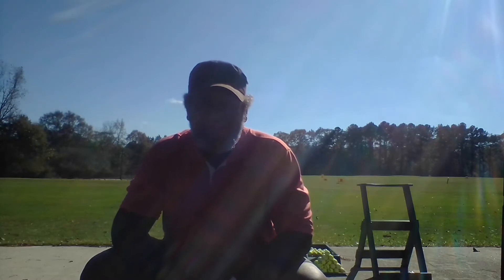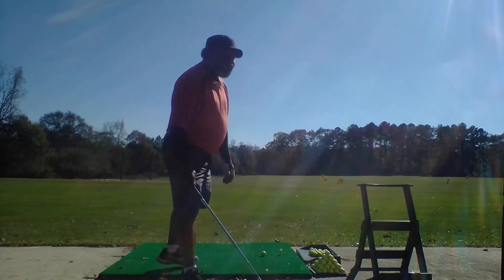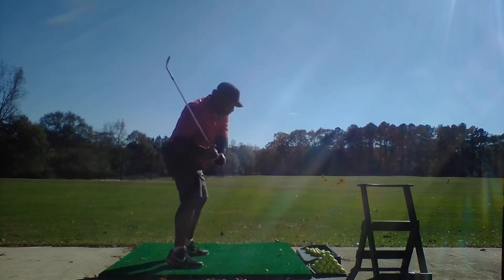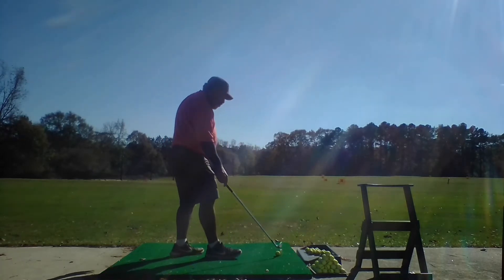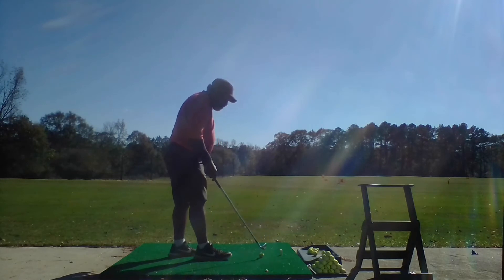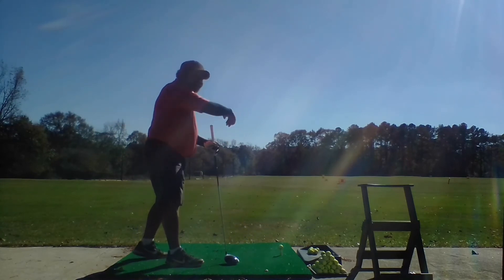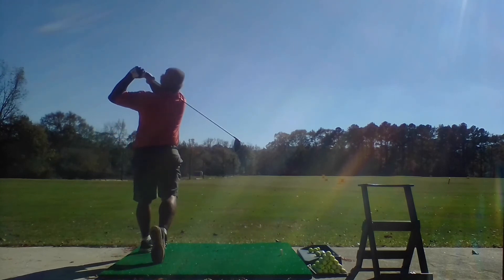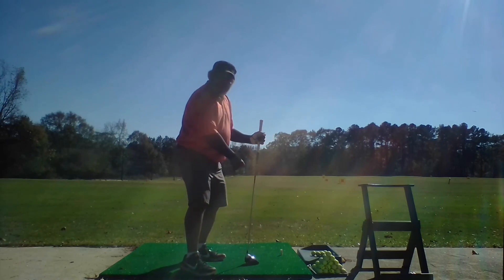Swing Path Is King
I have come to the conclusion that once a player improves their swing path and pressure awareness they can play any clubs on the market. They can also play in any type of conditions perfect no wind, Windy days, Soggy conditions, Rain, Hard Pan or totally country club plush.
Here you go, pro.

"... once a player has settled
on a swing pattern and tested it with success under pressure, they can hit any type club out there blade, cavity back, hybrid, woods, as long as the specs suit them."